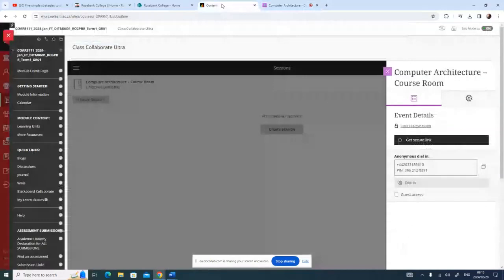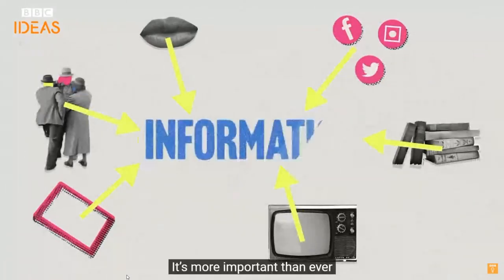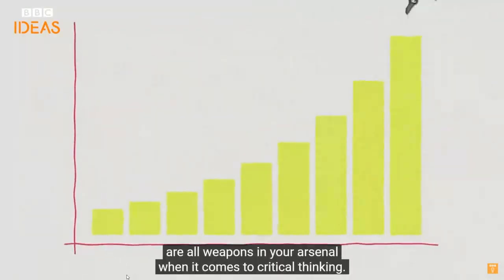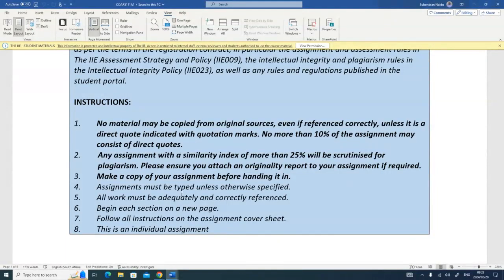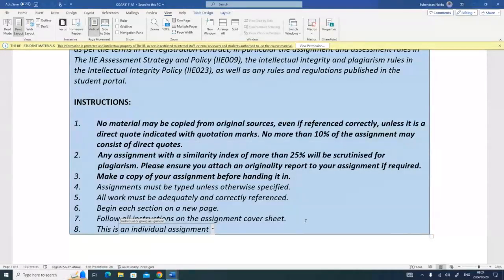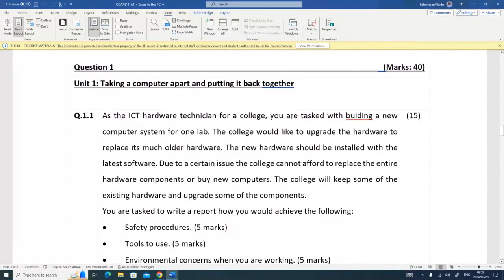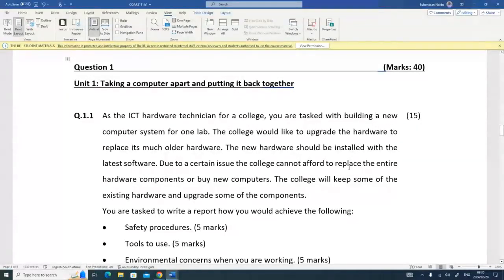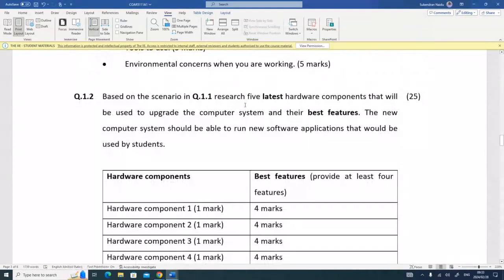COAR5111 2024 Assignment One Discussion